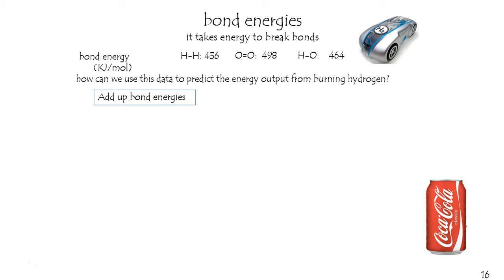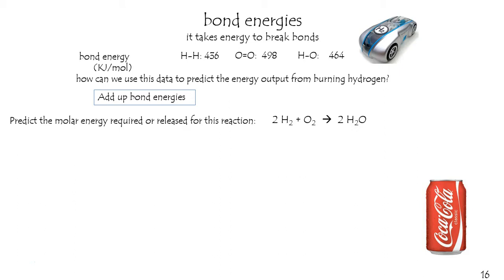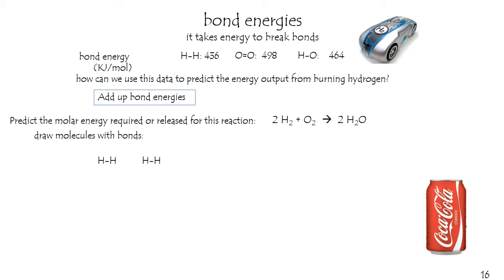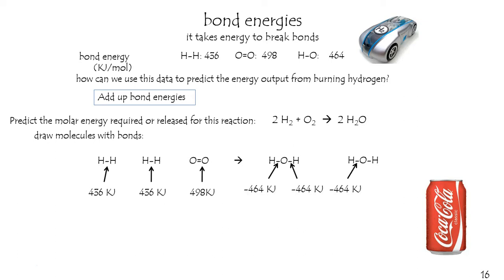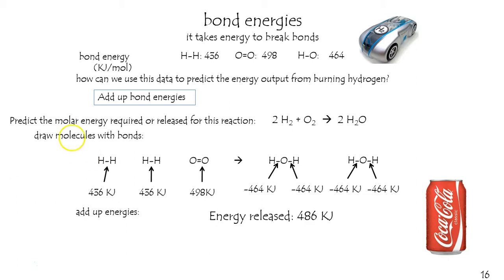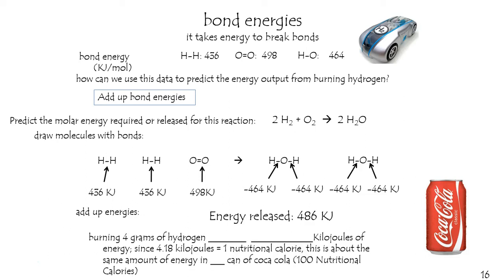12 9 bond energy